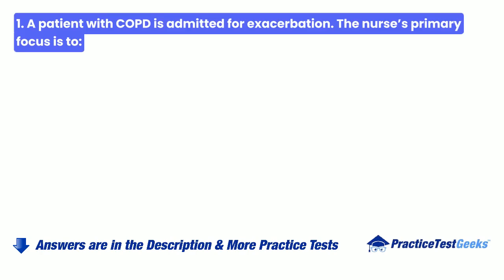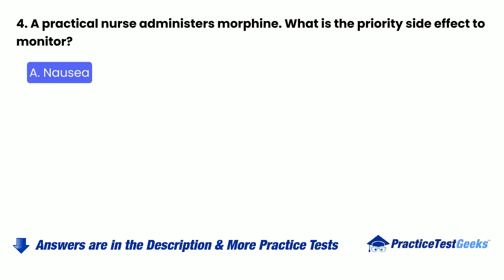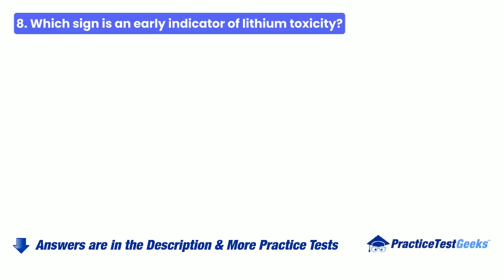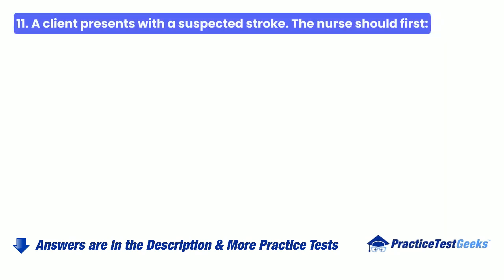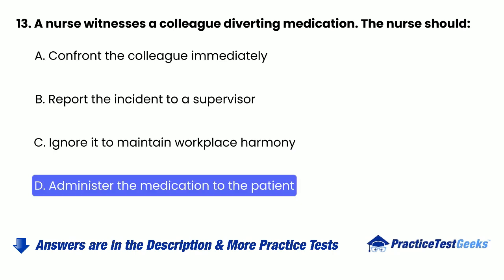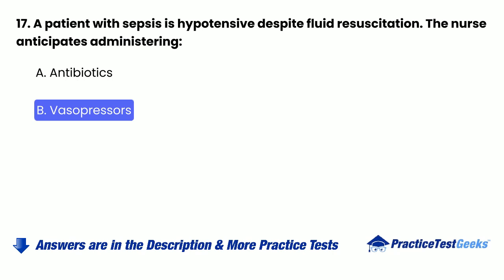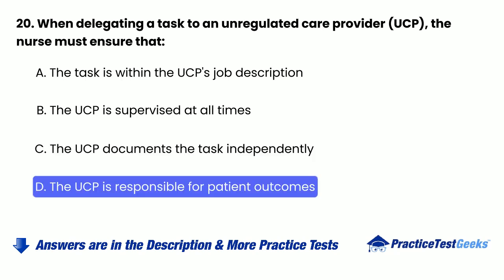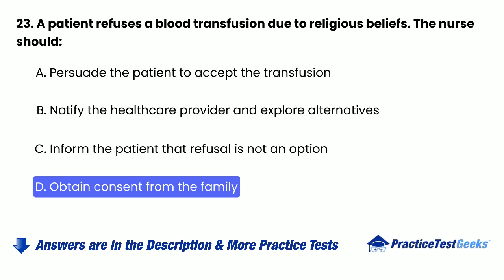CPNRE Practice Test 2026 Canadian Practical Nurse Registration Exam Questions Answers Test Prep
Prepare for your Canadian Practical Nurse Registration Examination with comprehensive practice questions and test preparation strategies for 2026.